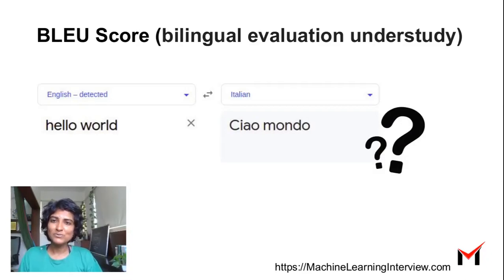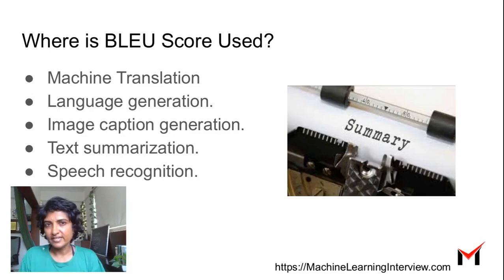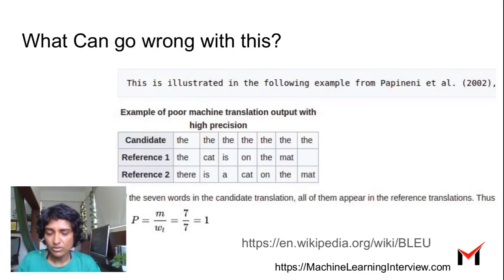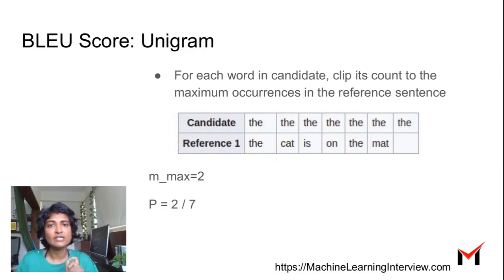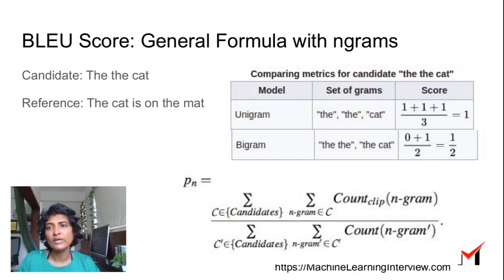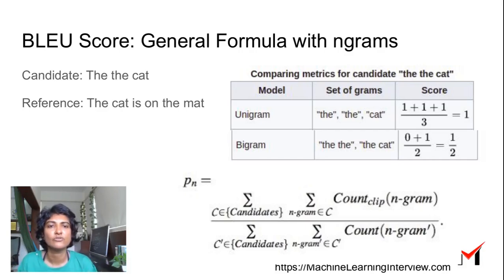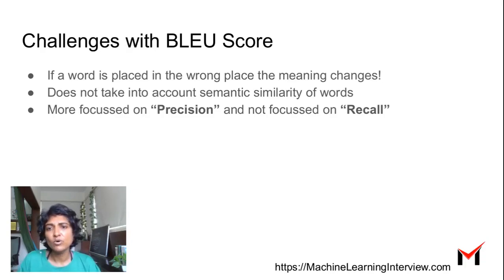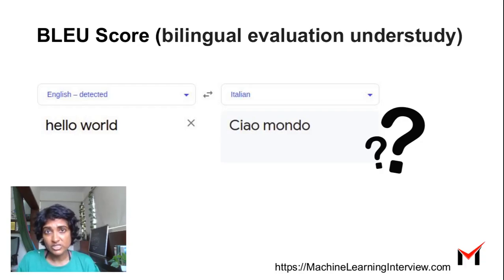BLEU Score for evaluating text generation NLP tasks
This video describes the BLEU score, a popular evaluation metric used for sevaral tasks such as machine translation, text summarization and so on.